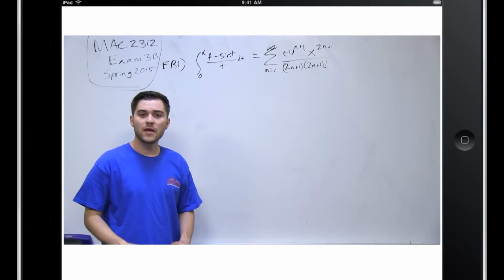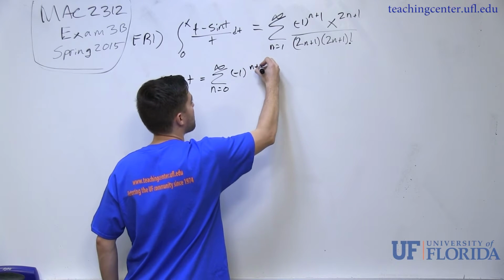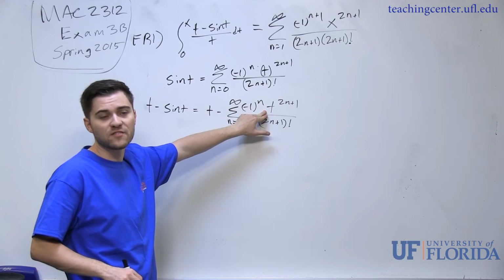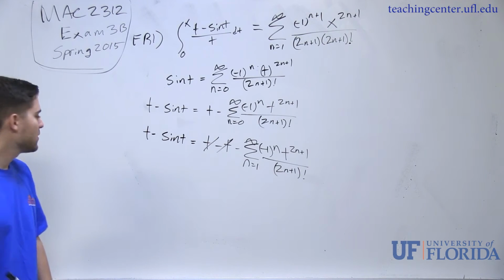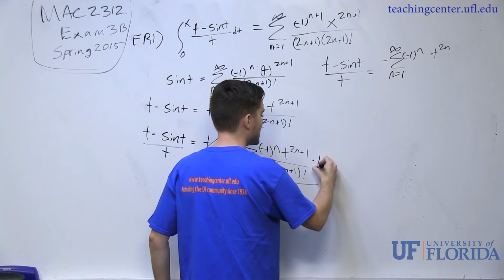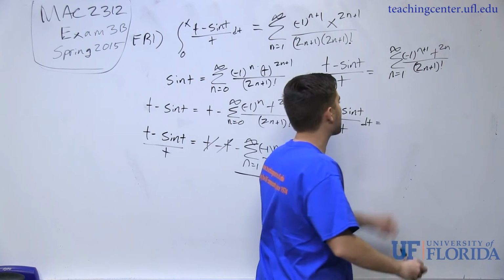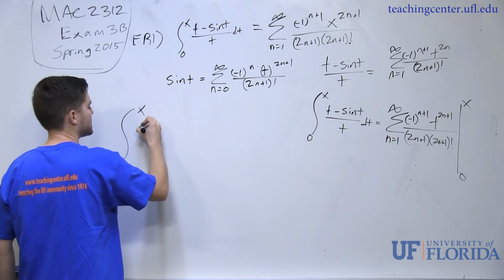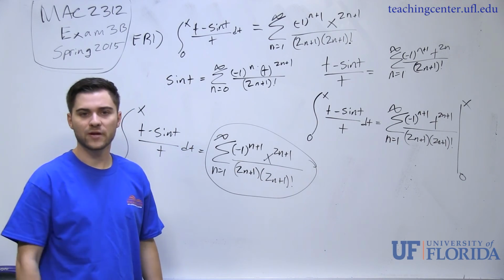MAC2312 Problem FR1